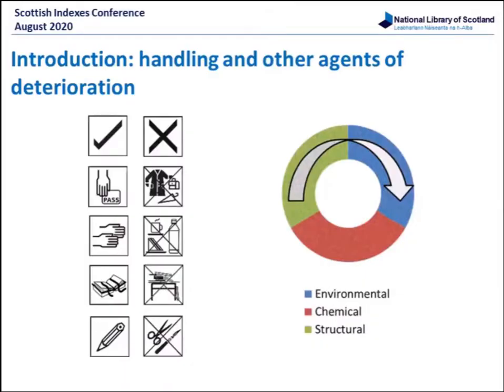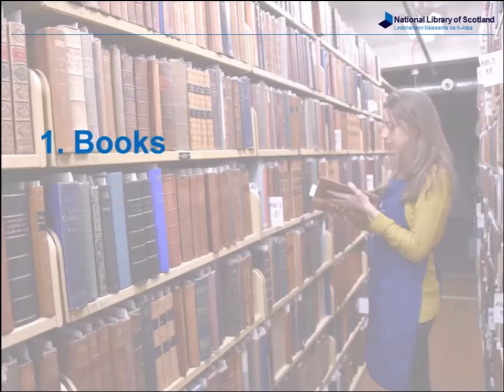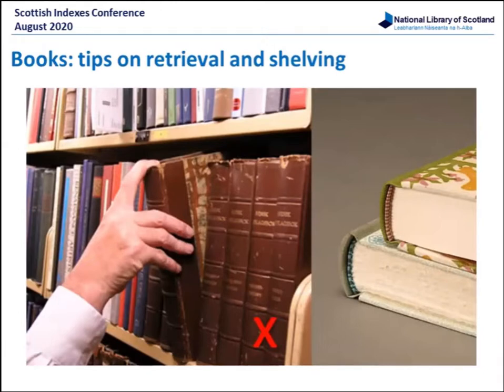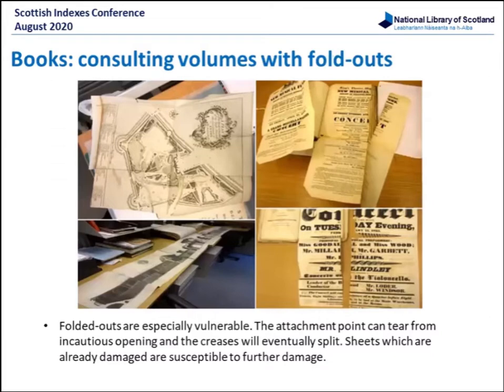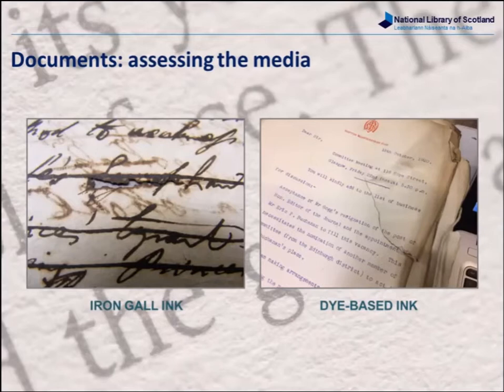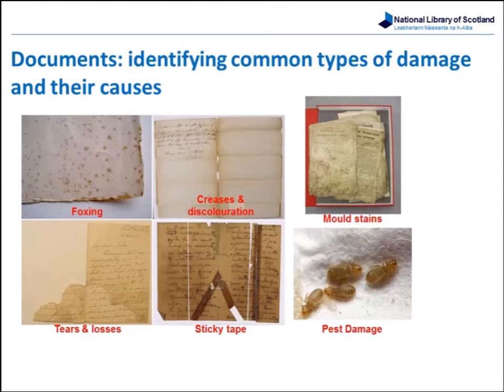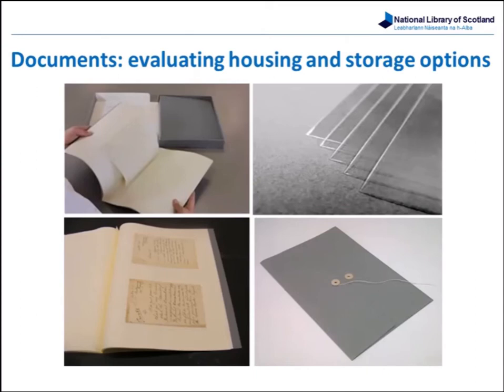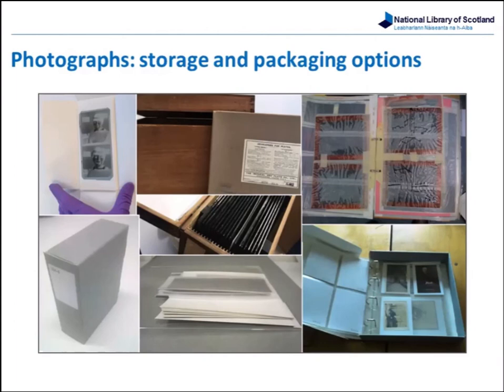Caring for Collections: protecting and preserving the family archive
This is a presentation by Shona Hunter and Joe Jackson of the National Library of Scotland. It was originally presented at the Scottish Indexes Conference on 30 August 2020.

In this presentation, Shona and Joe show how best to consult archival material, including how to use Clarkson Book Supports. They also show us some of the common causes of damage and what products are available to help prevent damage to our own family documents such as letters and photographs.